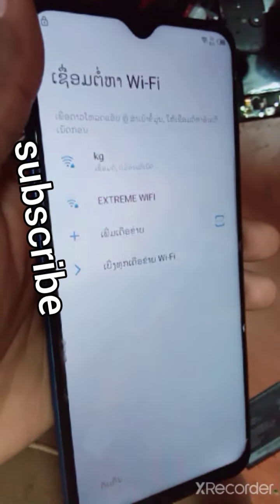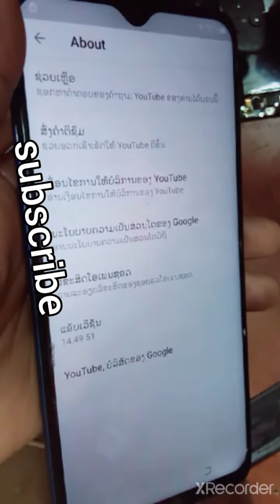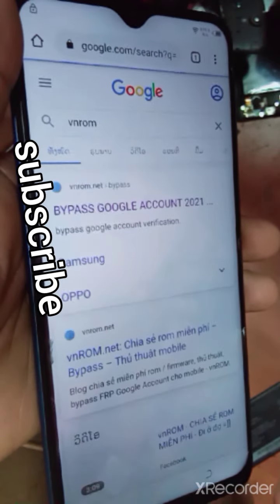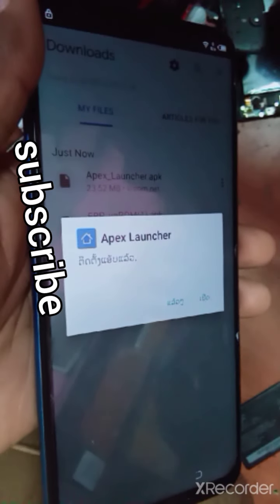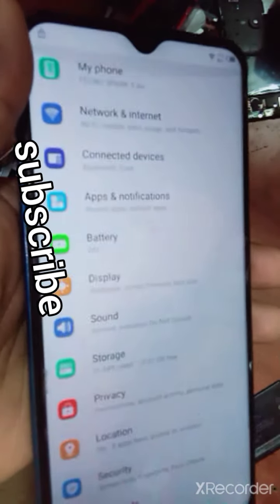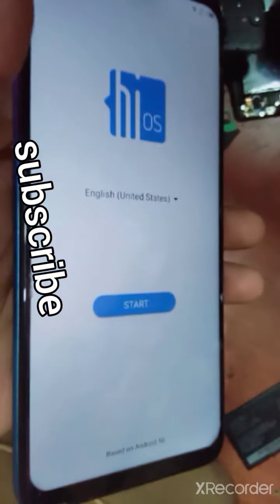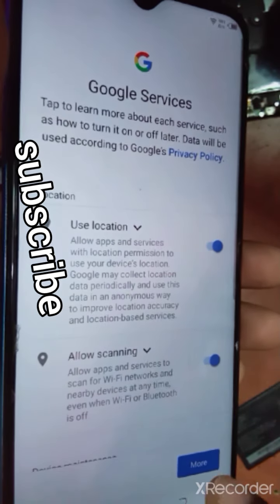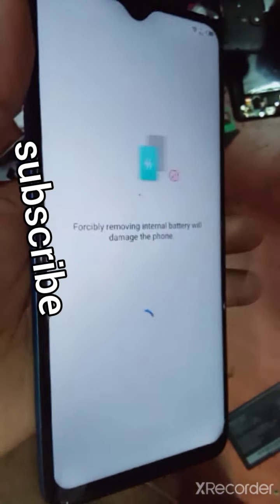TECNO KF6i Frp, spark 7 frp bypass No google account, no pc, or box needed (kd6 & kd7 same method)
if you encounter any ERROR ,,
USED THIS MORE CONVENIENT METHOND

How to bypass frp on all smartphone Android 8, 9 and 10.